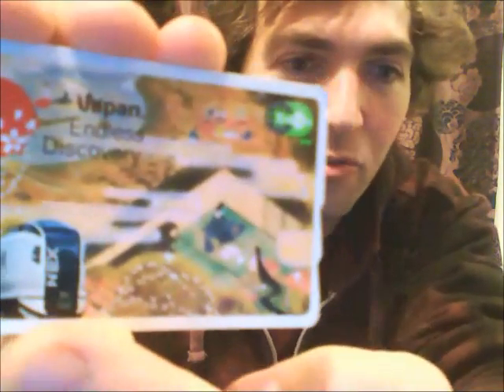What to do When Leaving Narita Airport?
What do you do right after you land at Narita Airport?
Get FREE 1 on 1 Training on Forex and Make $500 Monthly Passive Residual Income

I give you some tips and advice right after you touchdown in Tokyo, Japan at Narita Airport.
I'll expalin the steps either if your traveling or if your just visiting

I'll cover
-Immigration
-Baggage
-Customs
-Currency
-Trains
-some ways to save money
-Cell phones
-More

Enjoy and Happy Travels!
What to do when leaving Tokyo Airport
What to do when flying into Japan